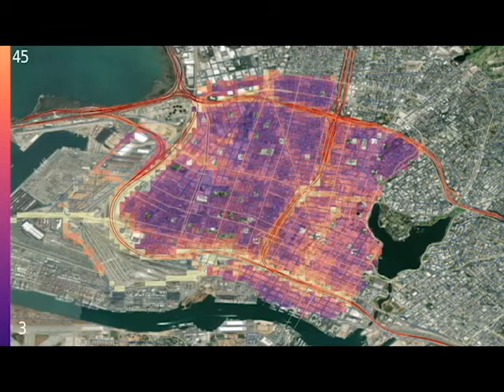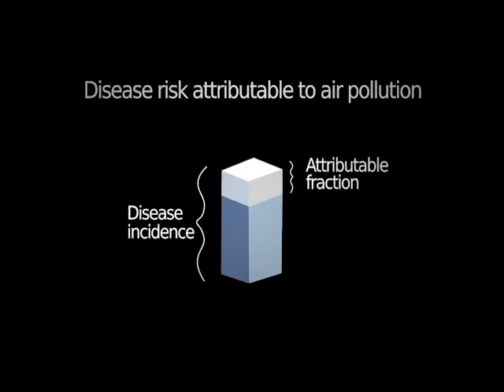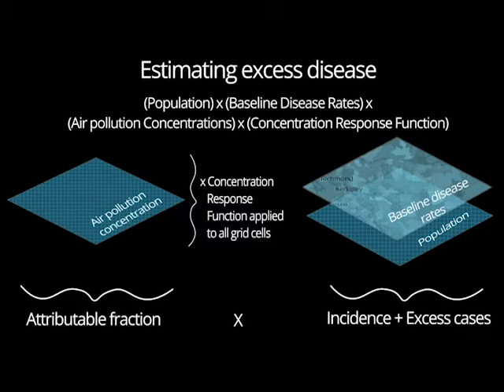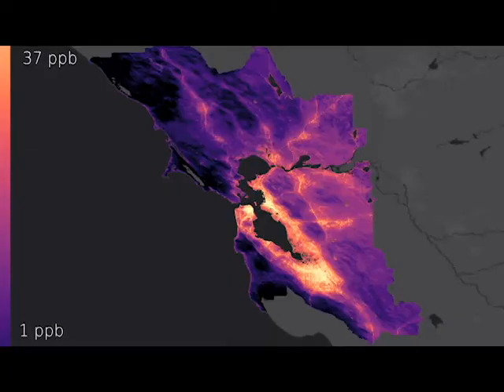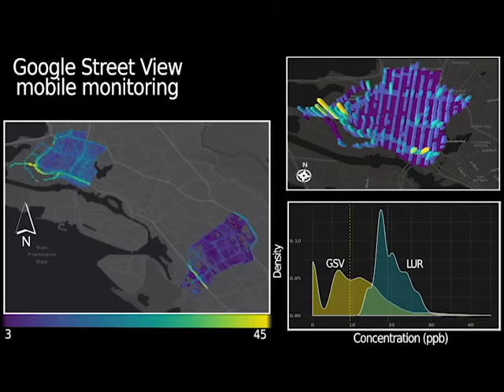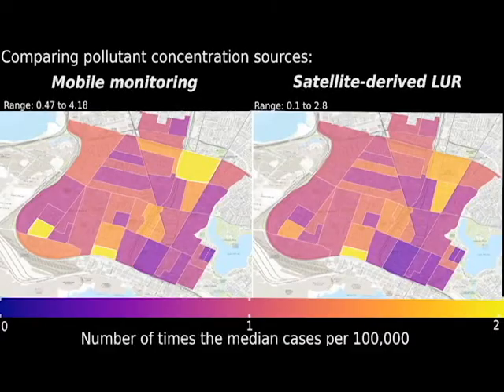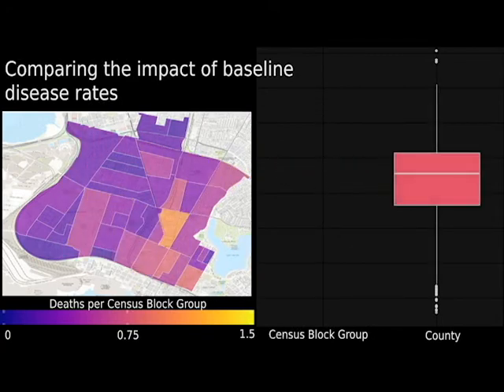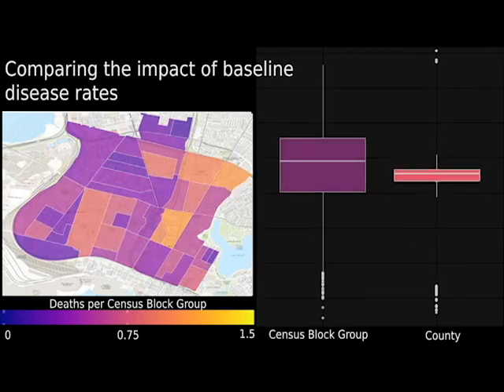Local health impact assessment of air pollution in the Bay area of California.